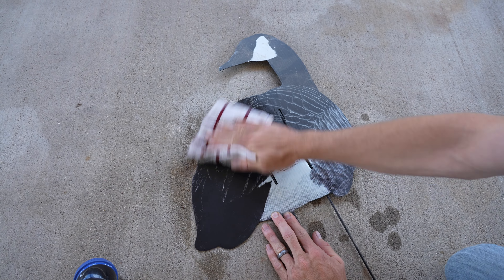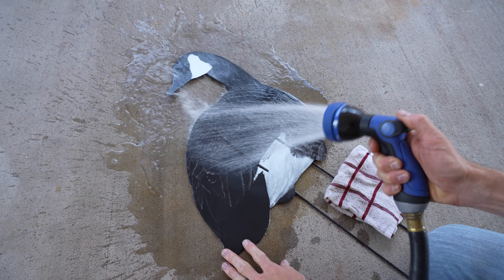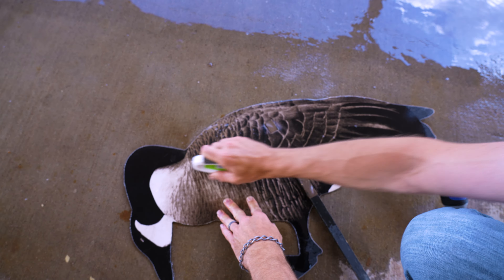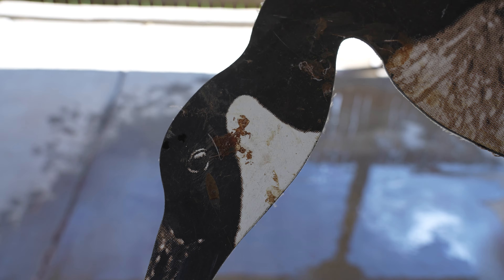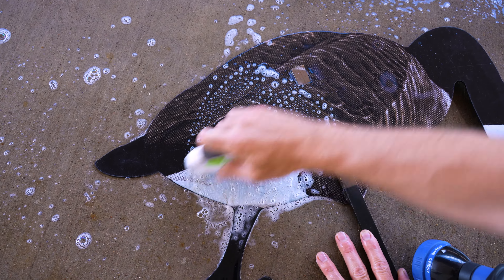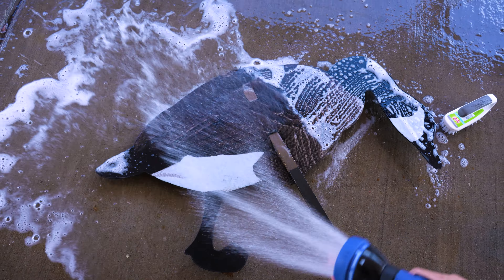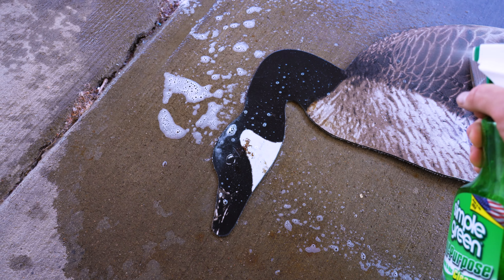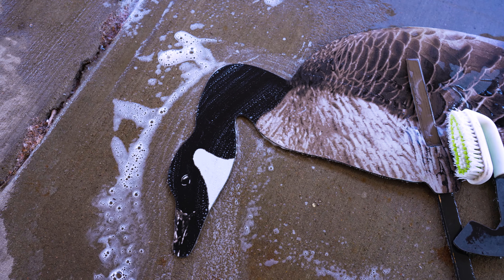How to Clean Your Real Geese Decoys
Danny goes on to tell you the proper way of cleaning each type of decoys and recommendations on techniques